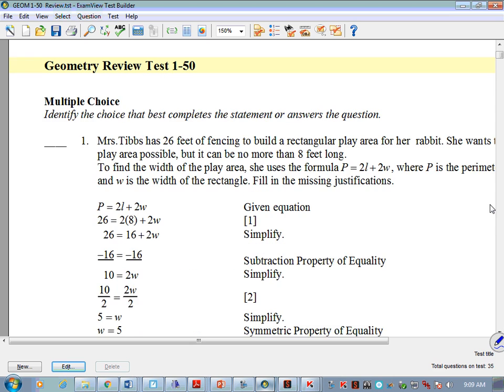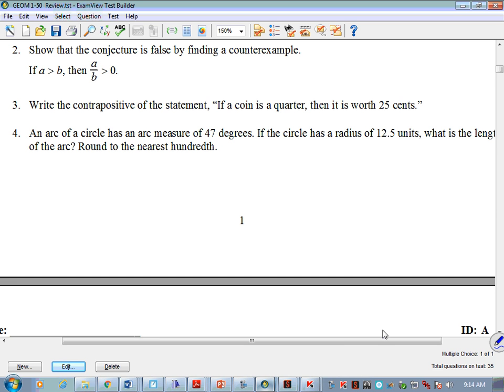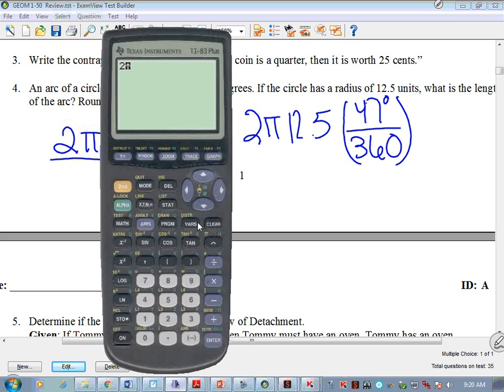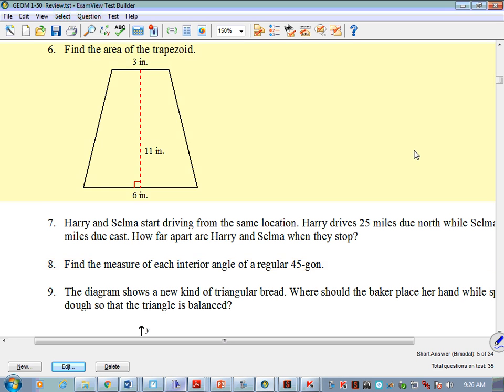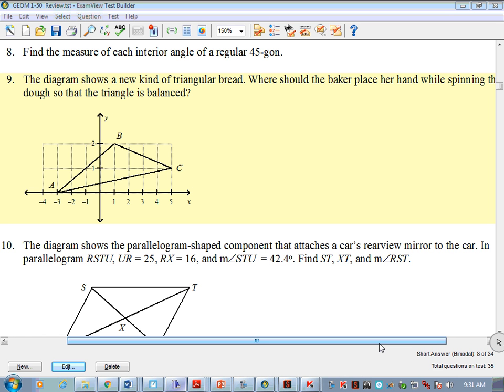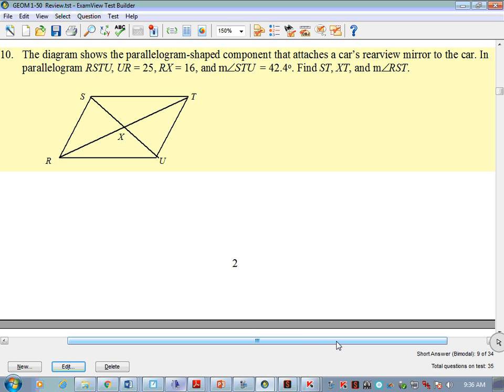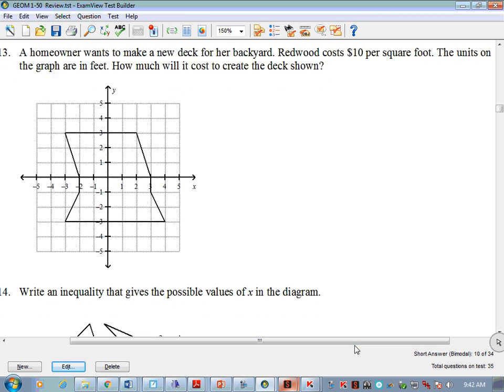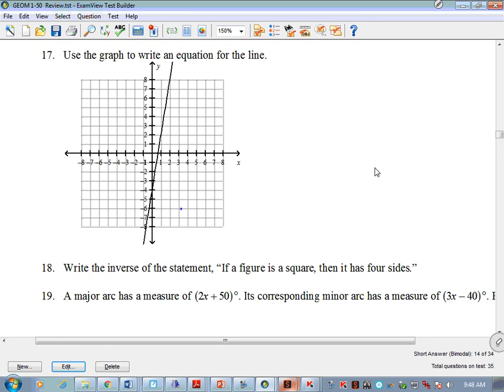Geometry Review 1 50 answers video pt 1